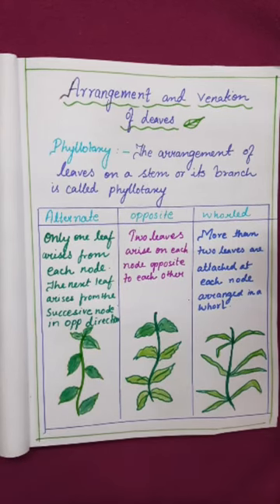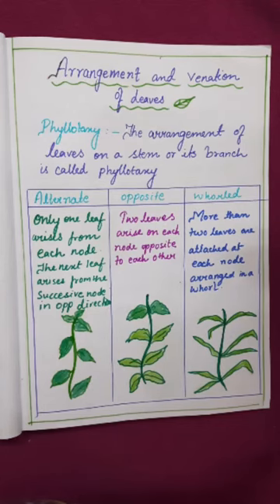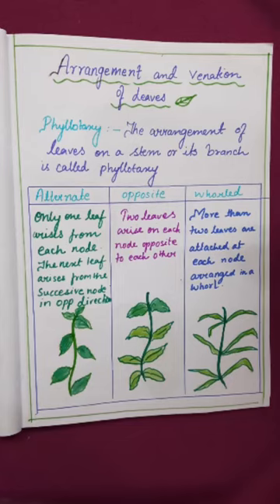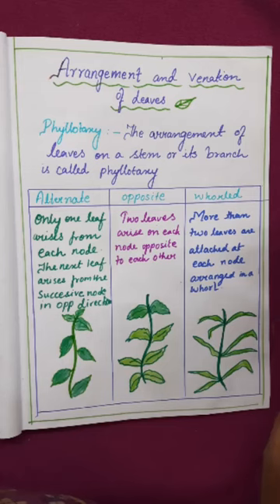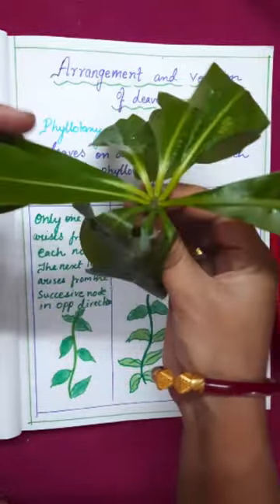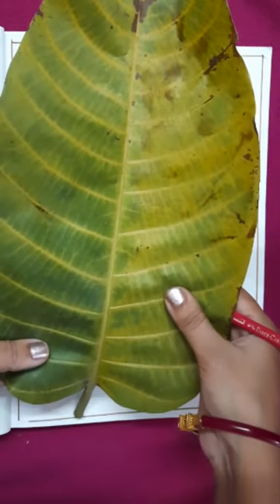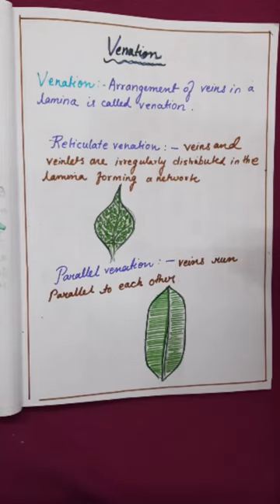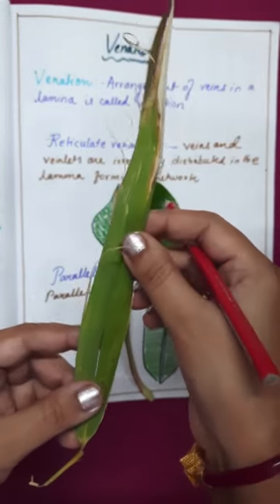PHYLLOTAXY [ARRANGEMENT] & VENATION OF LEAF | CBSE-ICSE | Grade III- VIII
1. link of Structure of a Leaf / Part of Leaf